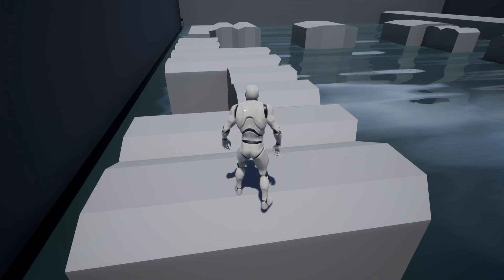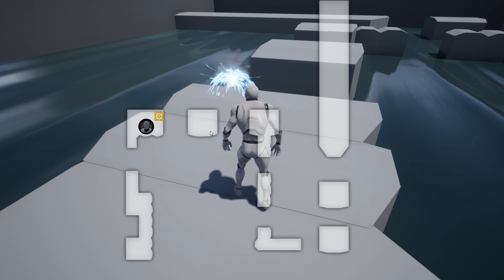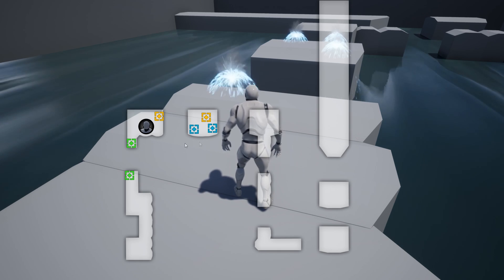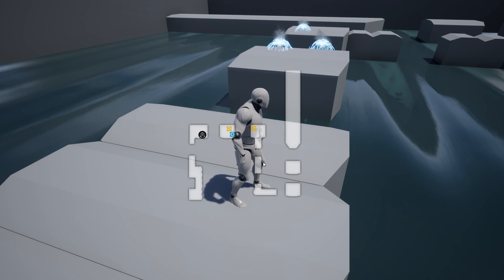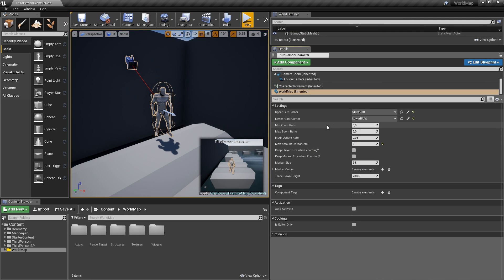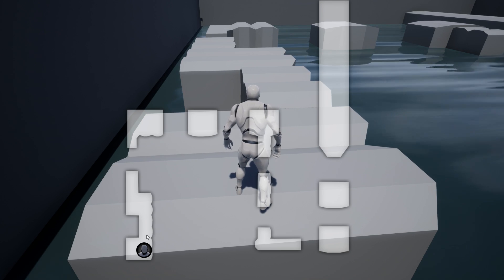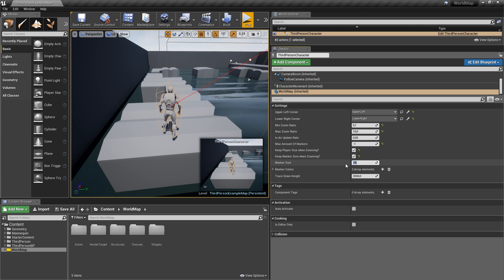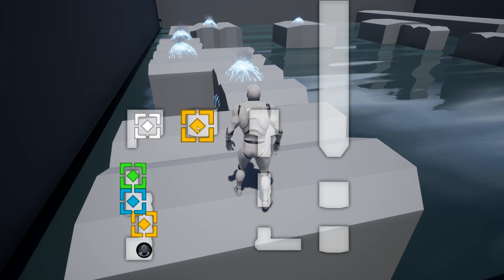[SHOWCASE] WORLD MAP SYSTEM in Unreal Engine 4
Video Description:
In this video, I showcase a world map system that I have been working on lately. The system features hand-drawn maps, zooming in and out, placing markers on the map to spawn actors in the actual level, panning around the map and displaying the current location of the player on it. Additionally, you can see how easy it is to control the system using the exposed settings of the map component.